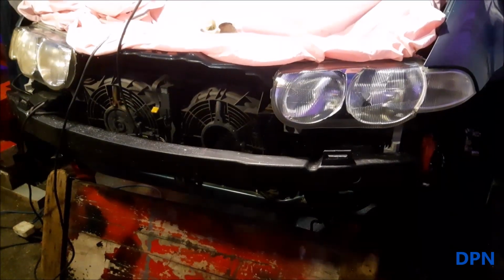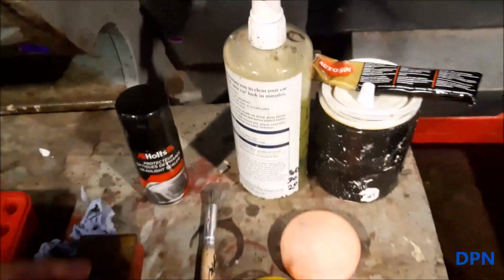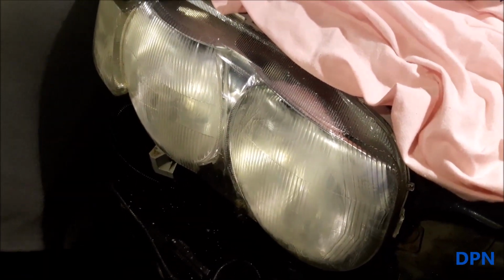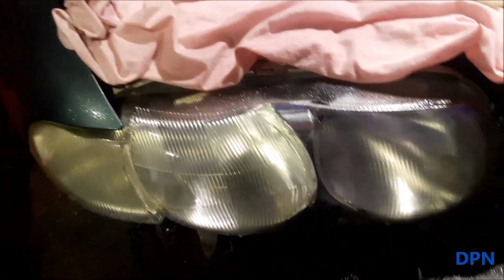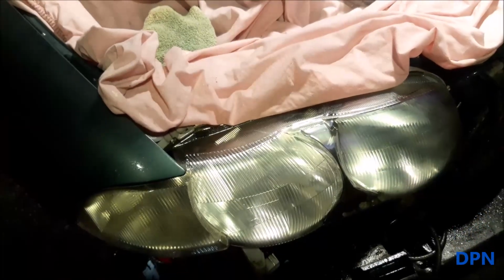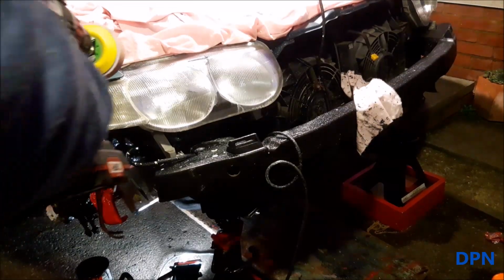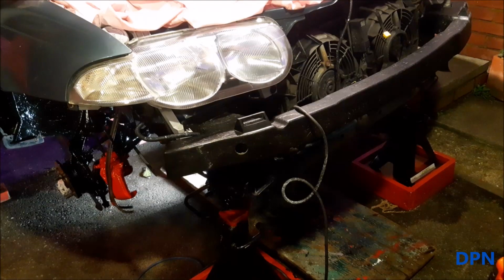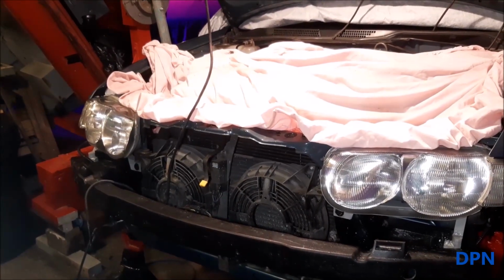restoring cloudy Rover 45 headlights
How to restor cloudy Rover 45 headlights
restoring cloudy headlights

this car is part of the DPN rover car collection